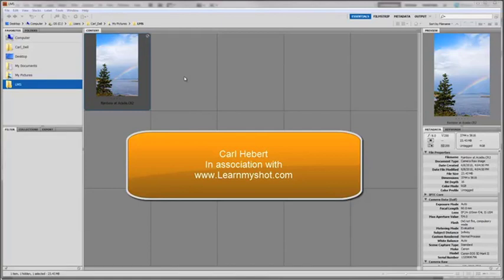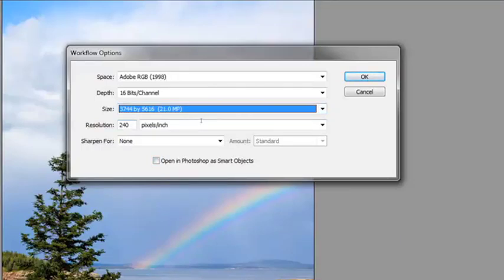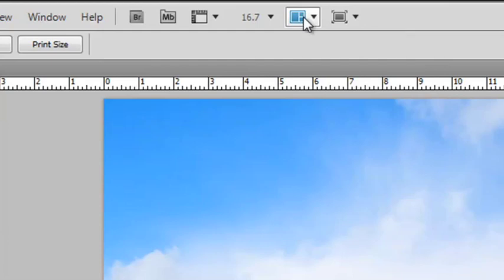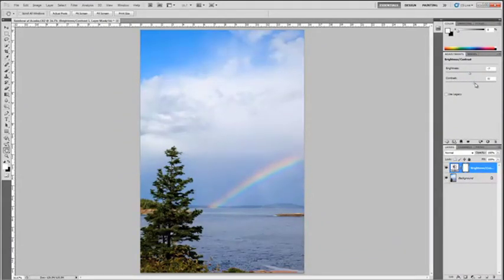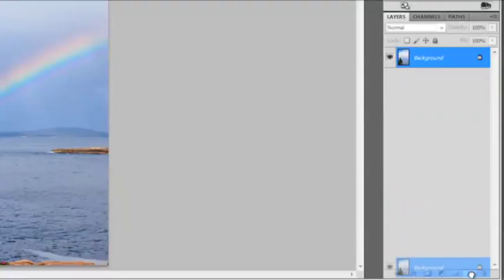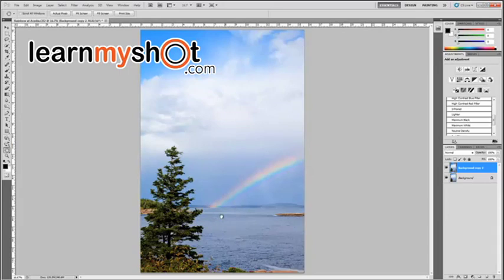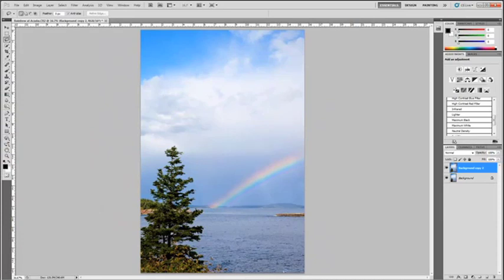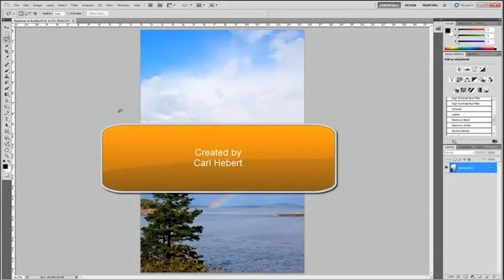First Steps in Photoshop CS5 Open Edit Save Images